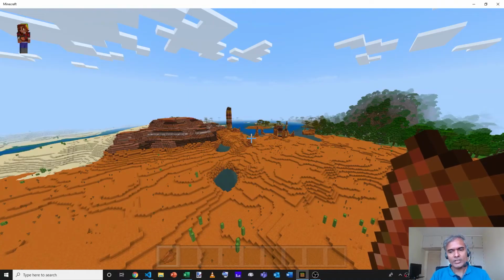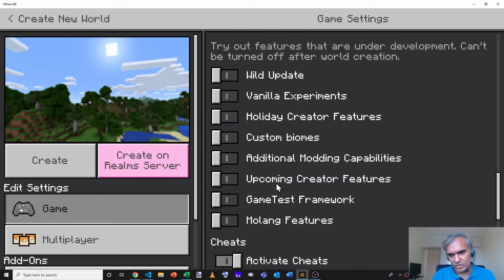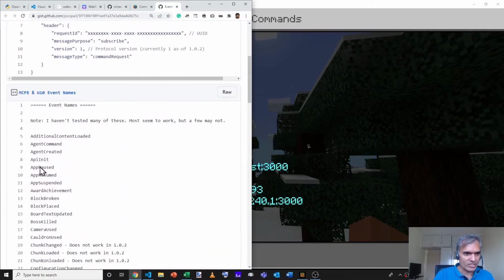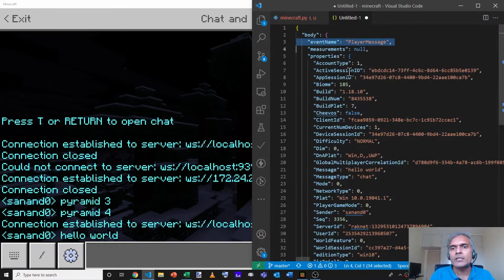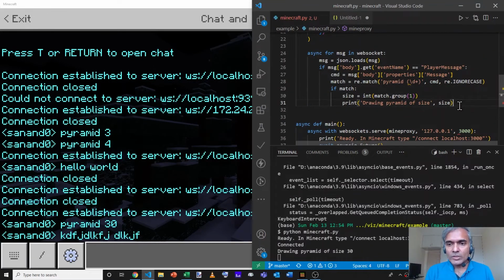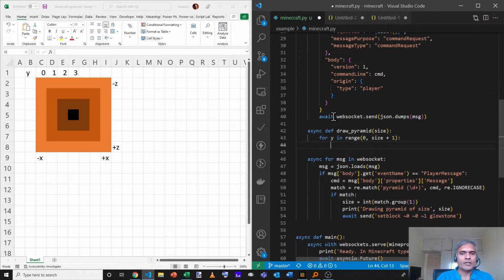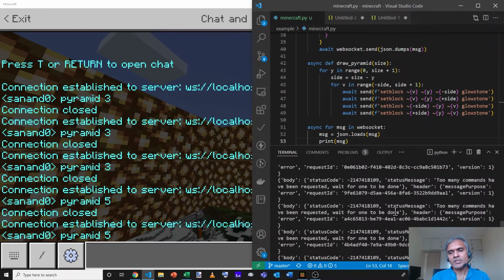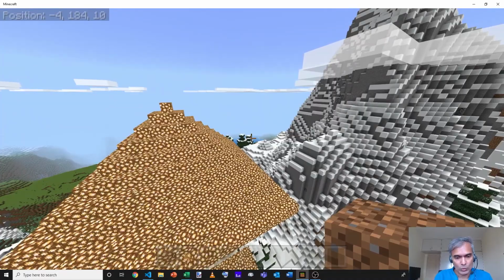Programming Minecraft with Python by Anand S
Minecraft is the best-selling video game of all time, with 200 million copies sold. It's a full-fledged 3D construction environment. It looks chunky at first, but you can create beautiful worlds. It turns out that Minecraft is quite programmable. You can send messages using WebSockets that can place blocks, create mobs, get information, and more. Unfortunately, this is not officially documented. This talk is a guide to the reverse-engineered Minecraft WebSocket protocol, and how to control make Minecraft do anything using Python. This talk is for the Minecraft enthusiasts among Python developers of all levels of experience. In this talk, Anand will share how developers can send WebSocket messages to control Minecraft. This can be used to build a chatbot, an analysis engine, a world creation engine -- or even act as a robot player.